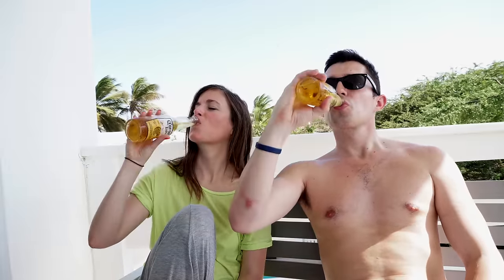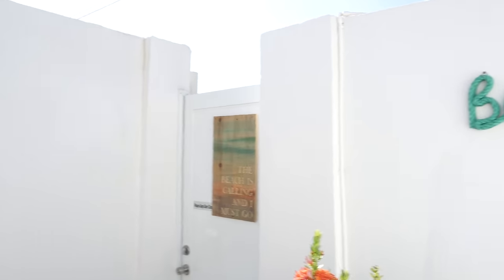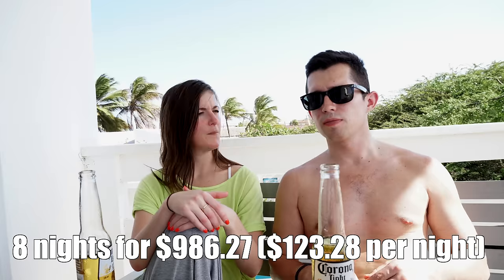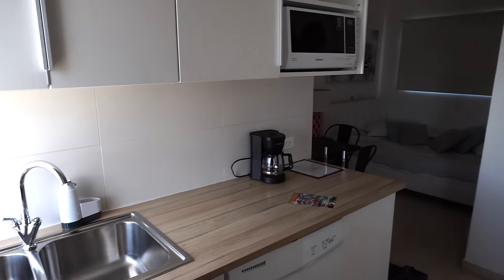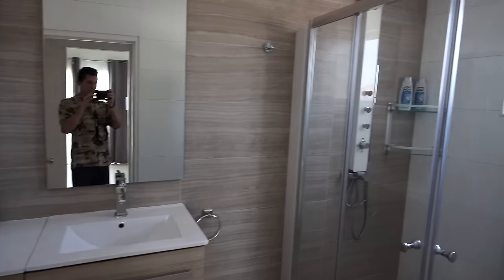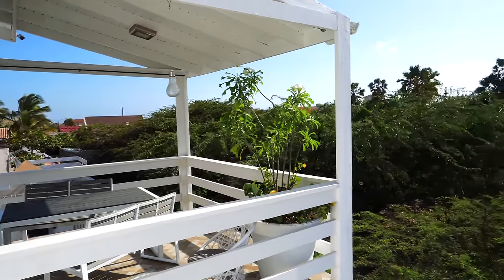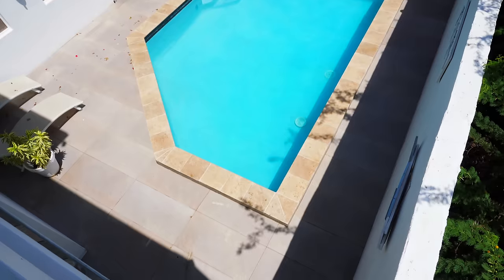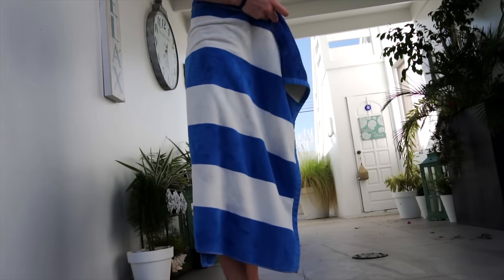ARUBA AIRBNB TOUR AND COST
Chelsea and I decided to skip the all inclusive resort this time and try out the AirBnb route on a Caribbean island. We have stayed in AirBnbs many times in the past, but since we went on a trip to Nicaragua back in December we realized how much more we enjoy the personalized experience that comes with the home sharing platforms. In addition, there is so much more privacy which can be really nice at times when we want to relax on the balcony or by the pool.

My accommodation preference - Airbnb - Receive up to $55USD in travel credit